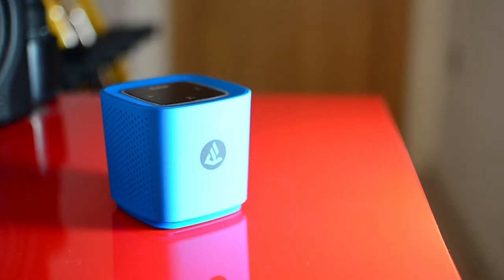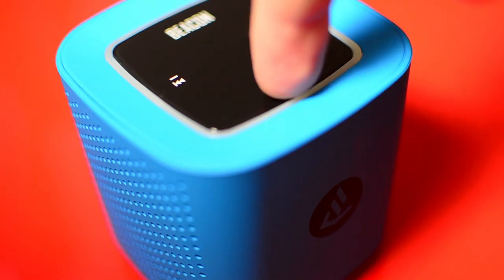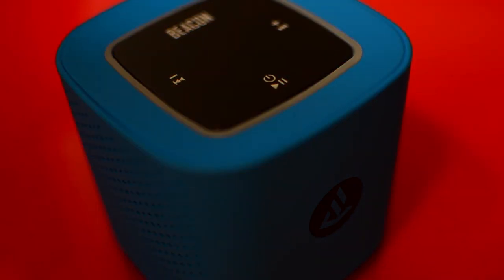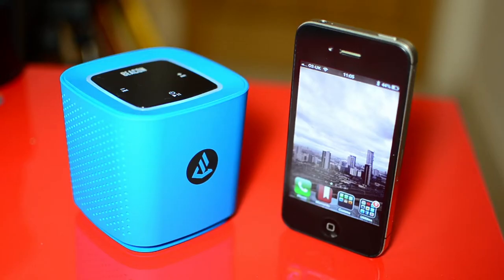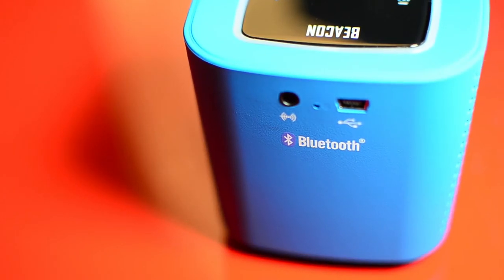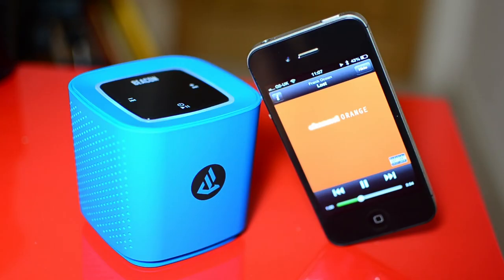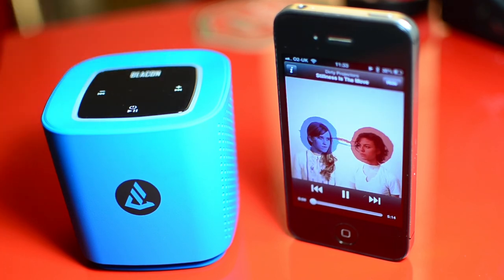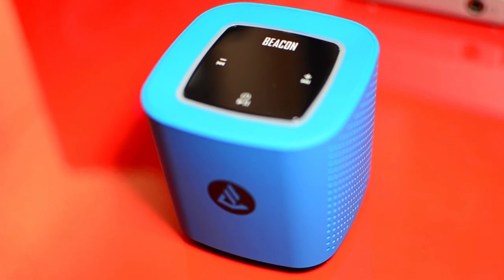Beacon Audio Phoenix Wireless Bluetooth Speaker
Square's Top Christmas Gifts

Square have complied the best Christmas gift ideas for the Apple gadget lover in your life! See the full list here:

Don't miss the competition at the bottom of the page for your chance to win some of the gifts in our selection -

• B&W P3 headphones
• FitBit
• Monopoly Zapped
• Proporta touch screen gloves
• Silverlit Ferrari Enzo
• Withings Blood Pressure Monitor

Good luck and have a very Merry Christmas from everyone at Square!